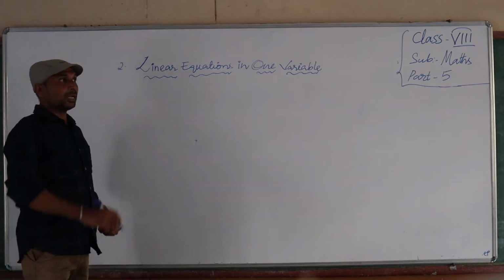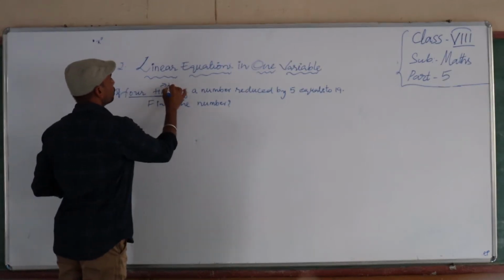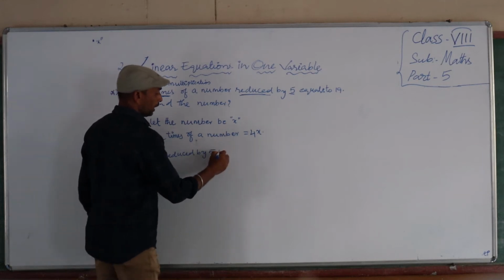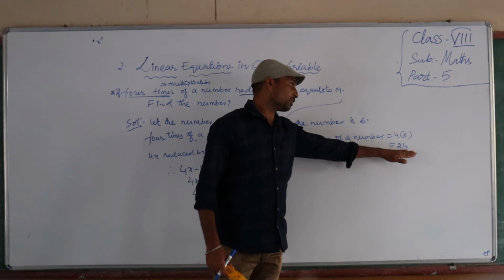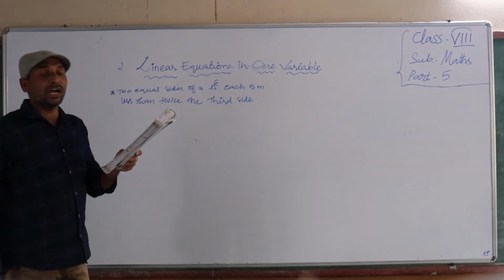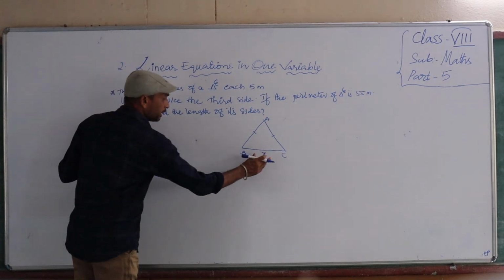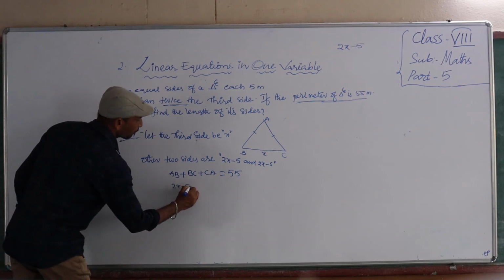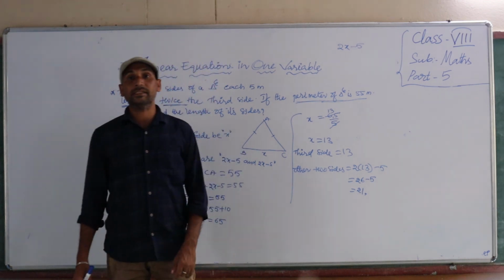Class 8 // Maths // Chapter 2 Part 5